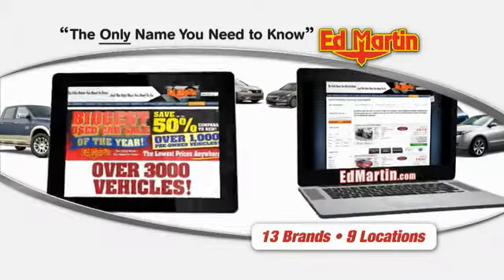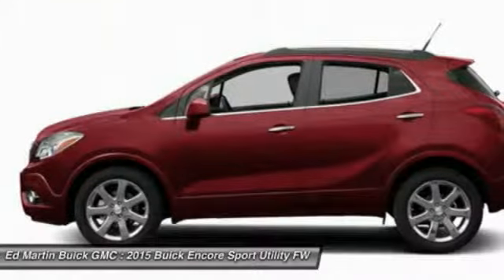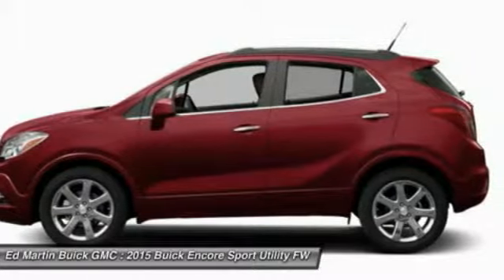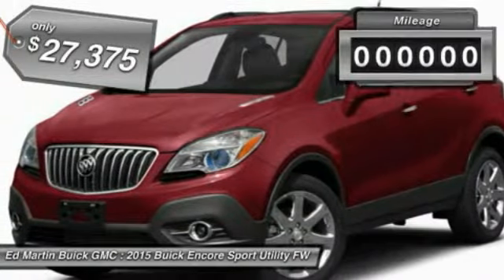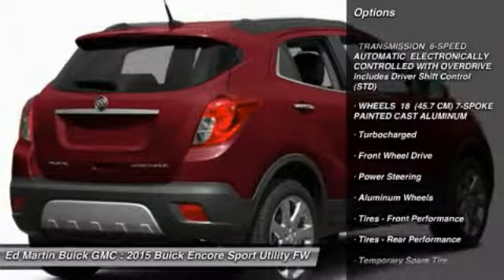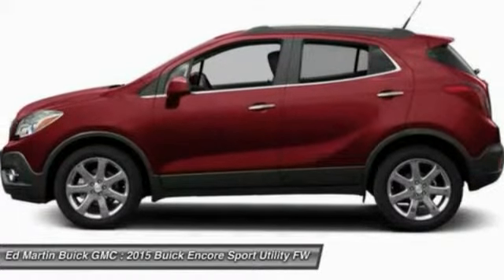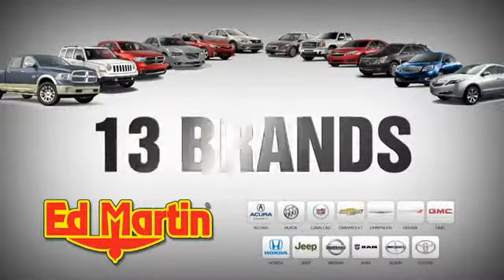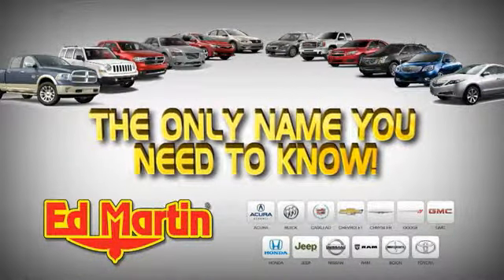2015 Buick Encore 551379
2015 BUICK ENCORE Carmel, IN
Stock# 551379

ENGINE ECOTEC TURBO 1.4L VARIABLE VALVE TIMING DOHC 4-CYLINDER SEQUENTIAL MFI (138 hp [102.9 kW] @ 4900 rpm 148 lb-ft of torque [199.8 N-m] @ 1850 rpm) (STD), TRANSMISSION 6-SPEED AUTOMATIC ELECTRONICALLY CONTROLLED WITH OVERDRIVE includes Driver Shift Control (STD), WHEELS 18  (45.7 CM) 7-SPOKE PAINTED CAST ALUMINUM, Turbocharged, Front Wheel Drive, Power Steering, Aluminum Wheels.